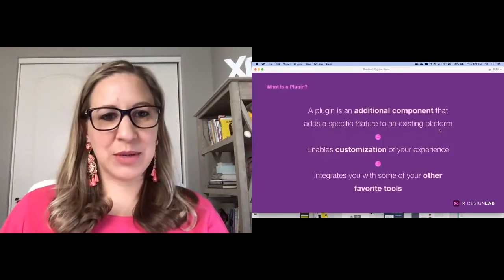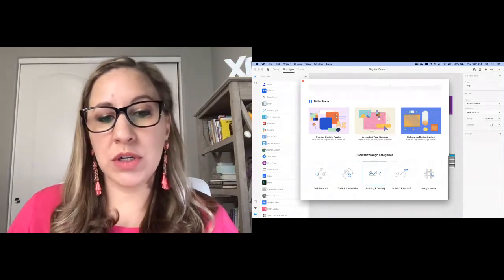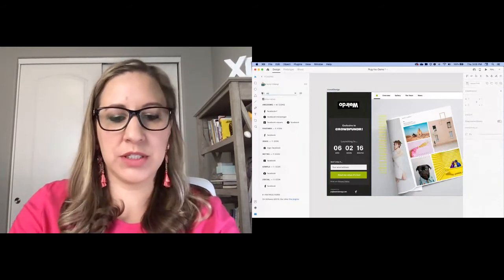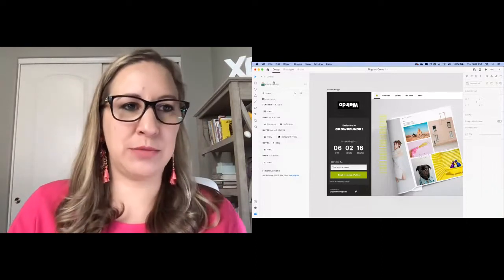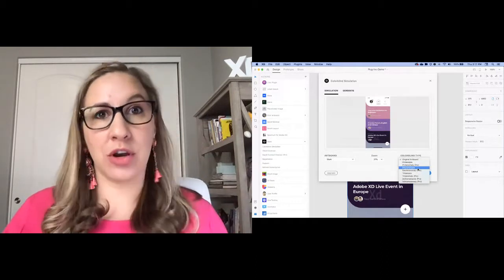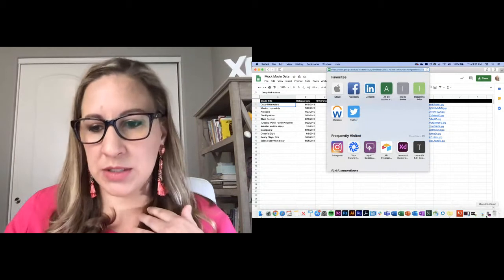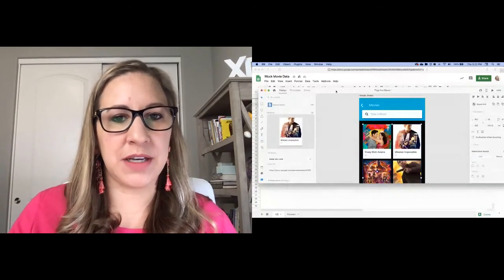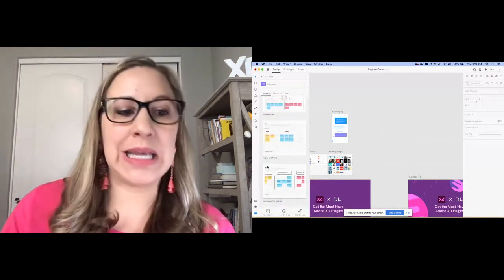Get the Must-Have Adobe XD Plugins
We recently hosted a mini, virtual conference with Adobe XD, titled, "Your Future In UX Starts Here". During the conference, we had a wide variety of speakers who shared insights into the world of UX design.

In this session, you hear about the must-have Adobe XD plugins. Plugins are a great way to enhance your workflow in XD from integrations with your favorite platforms to helpful design tools, the options seem endless!